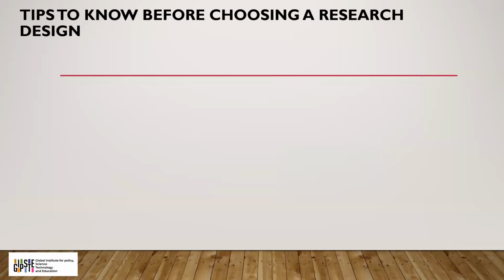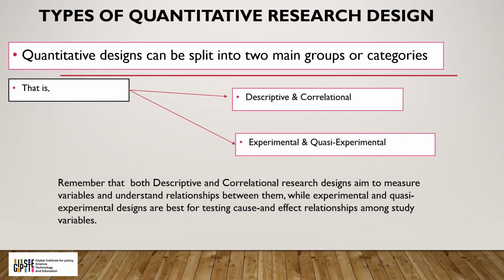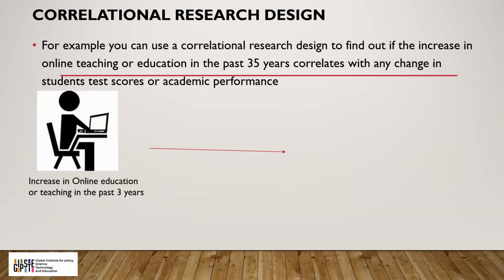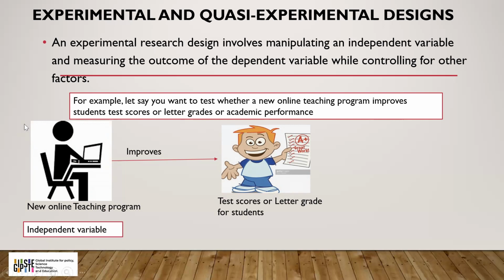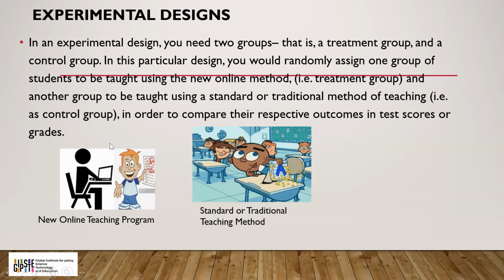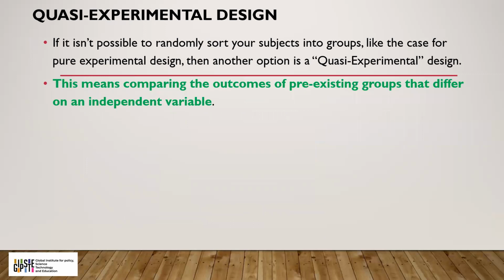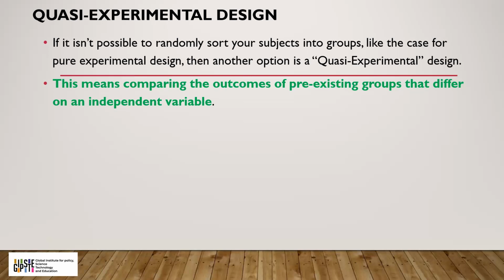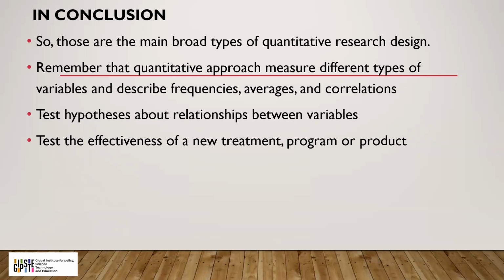How to Choose Right Research Design for Your Thesis-Dissertation I Quantitative I Designs I Part 1